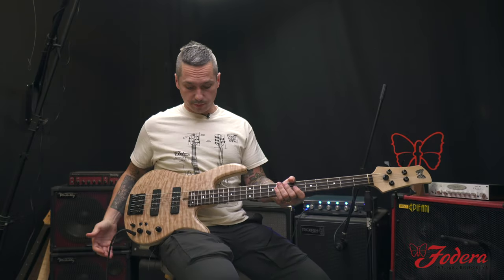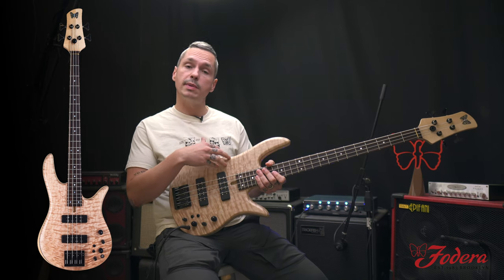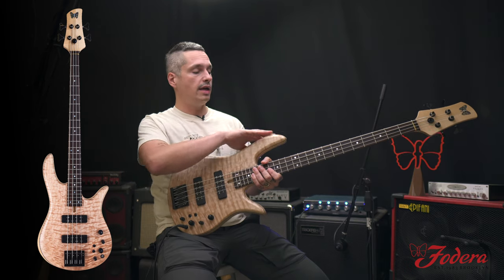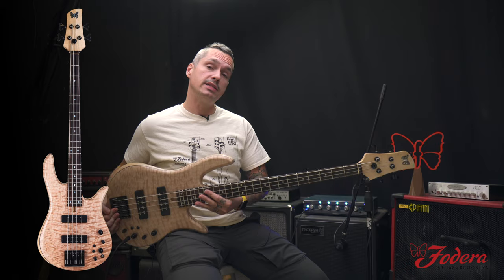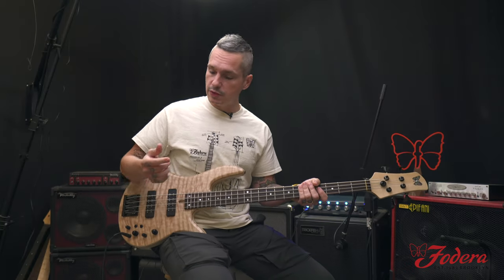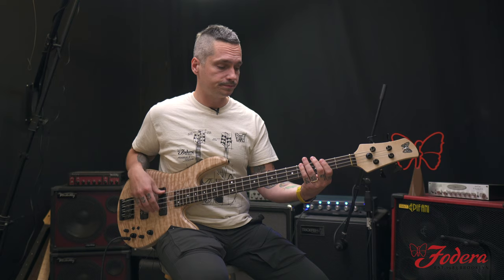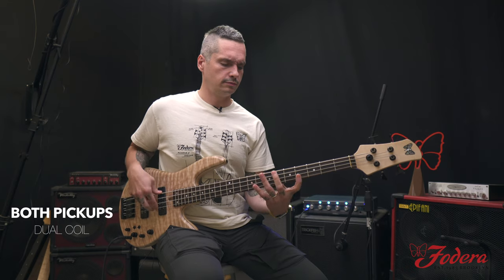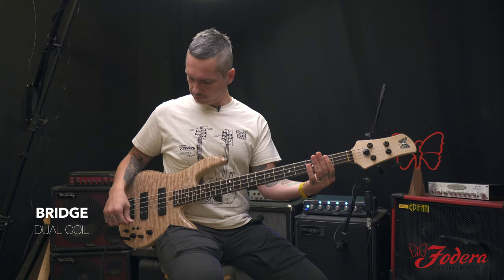*SOLD | Quilted Maple Monarch 4 Standard 🦋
Check out Mike Bendy (IG: @mikebendy) demoing this Quilted Maple Monarch 4 Standard! :

Our instruments are strung up with our own strings!

Like his shirt?

Mike Bendy is a Fodera artist and the director of sales at Fodera. He is an incredibly talented bassist whose technique and feel are both mesmerizing and imaginative. Check out his bands Hipster Assassins and Dear Moon.